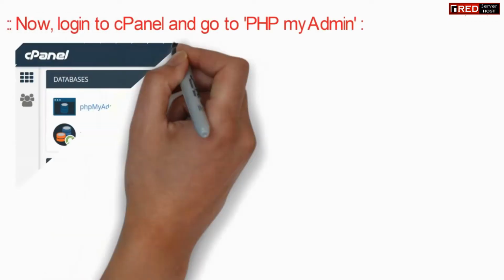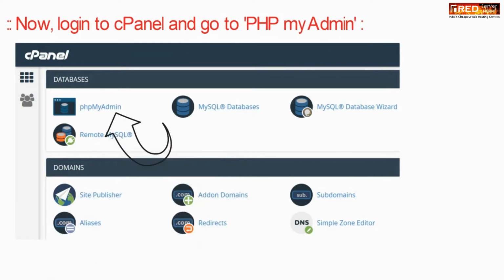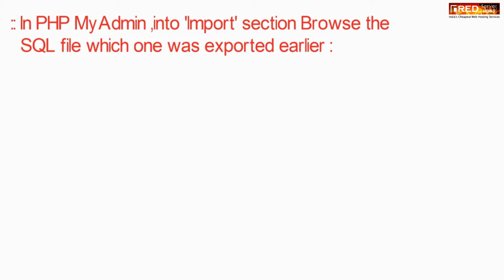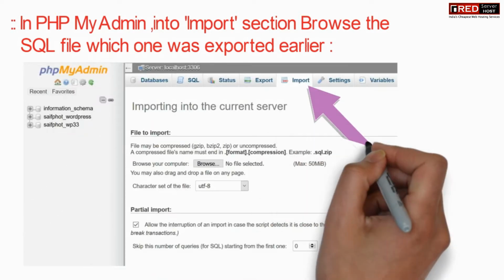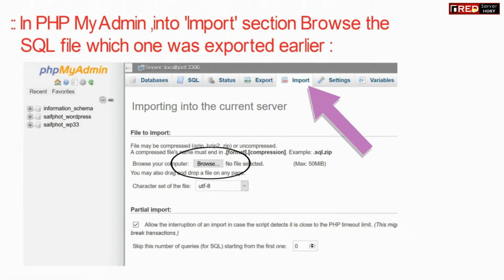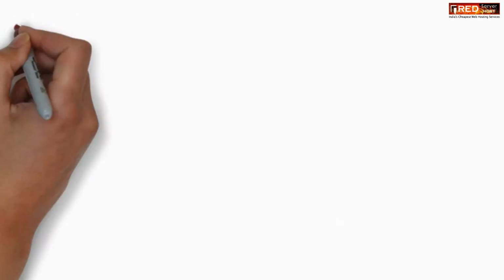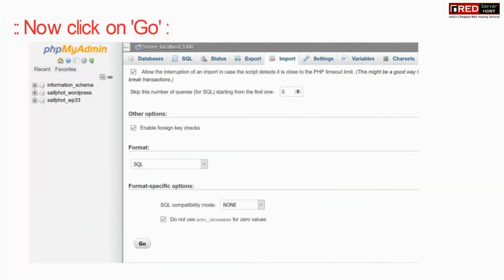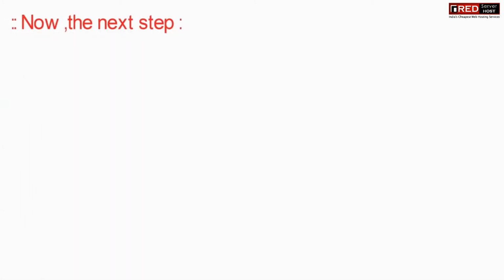How to transfer your website from localhost(XAMP) to cPanel server [Easy method] ☑️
Today in this video you will learn about how to transfer your website from localhost(xamp server) to cPanel.
How to migrate my website from local host [Xamp server] to live cPanel based server?
Steps to migrate website from localhost[Xamp server] to cPanel based server:

Step#1 You can simply copy the contents from your localhost(Xamp) whatever is present inside htdocs and upload the content directory into your live cPanel based server inside public_html.
Step#2 Export your database by creating a SQL file
Step#3 Save the file in your Local PC
Step#4 Login to your cPanel
Step#5 Go to MySQL
Step#6 Create  a new Database
Step#7 Now go to phpMyAdmin and click on that Database which you created
Step#8 Then Click on Import option and choose File option and browse for the .sql file on your computer and click Open
Step#9 After uploading the SQL file you will see several options underneath this page  like defining the format of the file and the compatibility type to use. Everything is usually set to the default settings.
Step#10 Click Go to proceed.

Hence you will get a message saying the import has been successful.